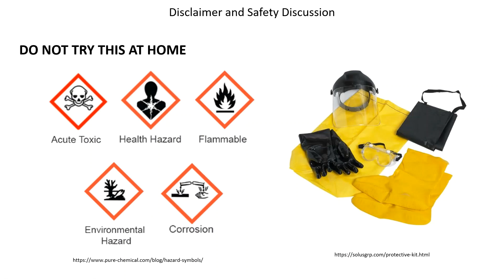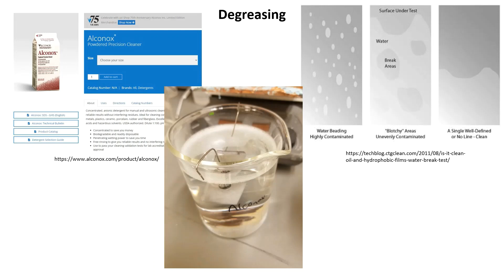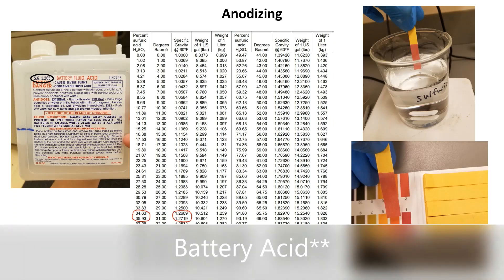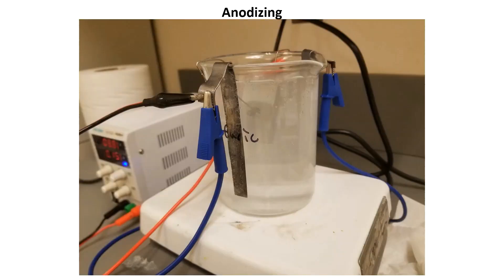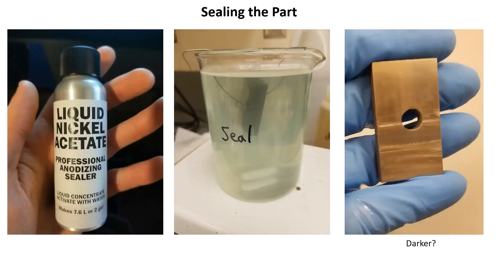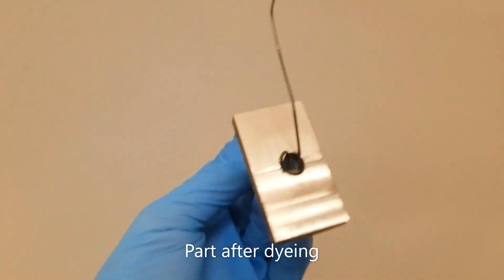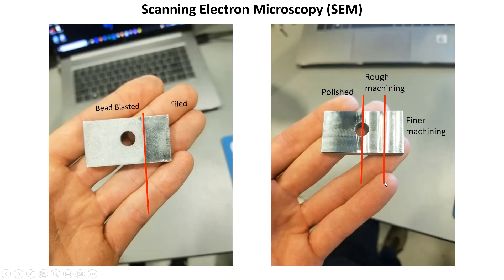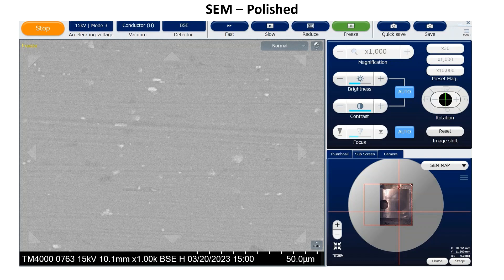DIY Type II Aluminum Anodizing with SEM Imaging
I should call it "DIM" - Do it myself anodizing.

I am a mechanical engineer, not a chemist or chemical engineer, so I probably don't know what I'm talking about. However I did do a good deal of research before this process. I hope this is informative if nothing else.

If you know more about anodizing than me (not hard), please chime in about the dyeing process in the comments!

00:00 Disclaimer and safety
00:43 Part to be anodized and surface finishes
01:21 Hanging the part
01:56 Cleaning and degreasing
03:05 De-oxidizing
03:32 Anodizing
06:50 Neutralizing acid
07:32 Dyeing
08:04 Sealing
08:45 Post anodizing discussion
12:00 SEM imaging and discussion